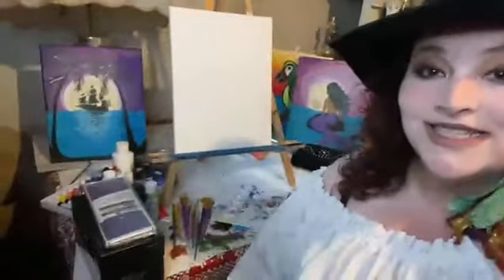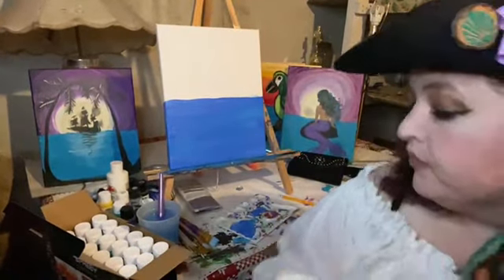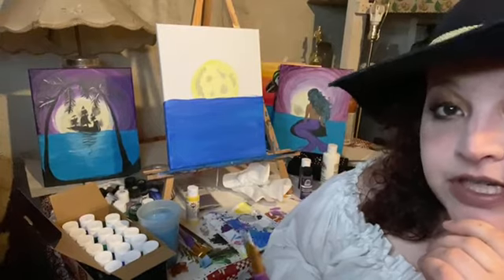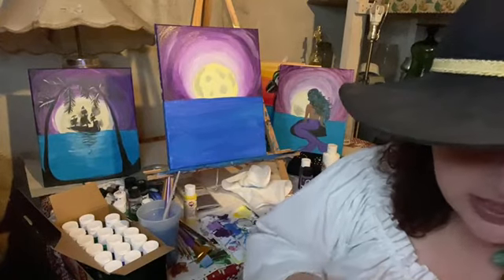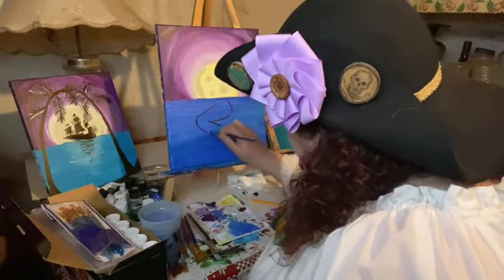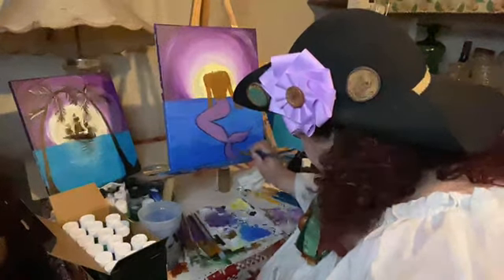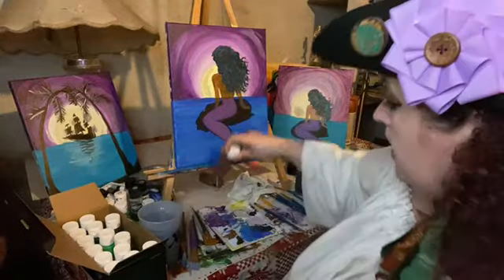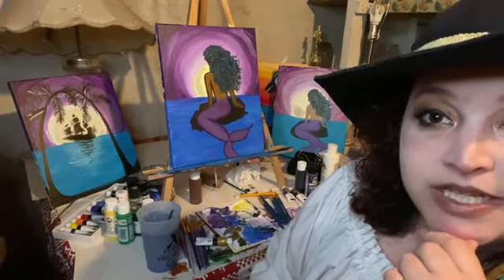Twitch Stream: "Crafting With The Crew" (Episode 4)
Mercy Grimm is back to Pirate-Bob-Ross her way through another BYOB paint-along project! This time, learn how to paint a wistful, whimsical mermaid in the moonlight!

for more fun several nights each week. Note: Twitch streams are generally PG-13(ish)